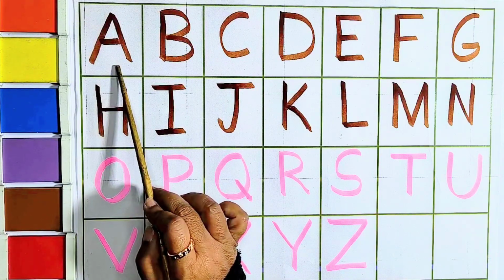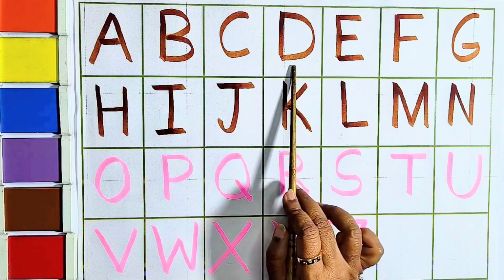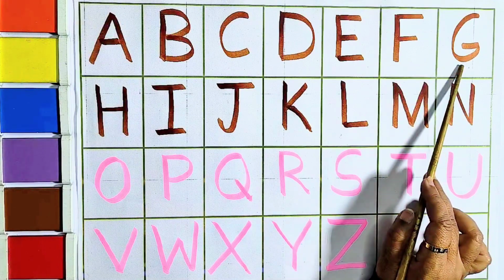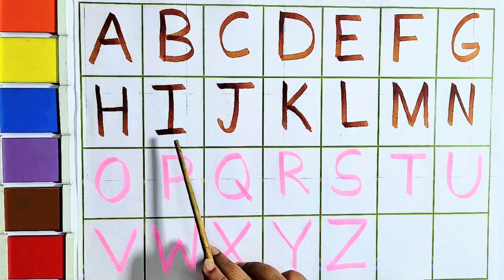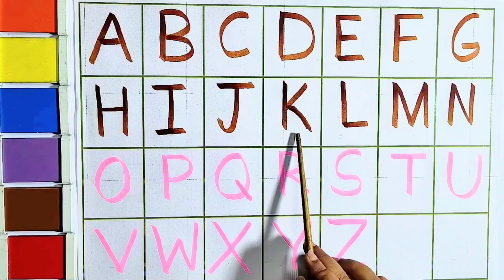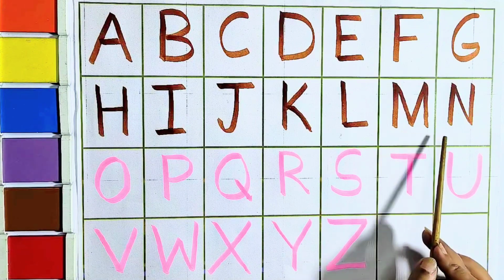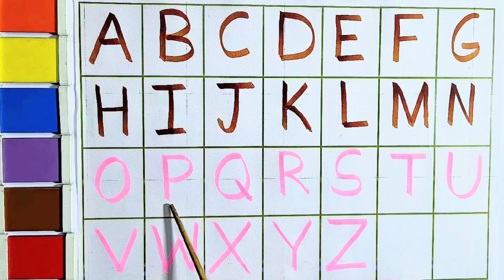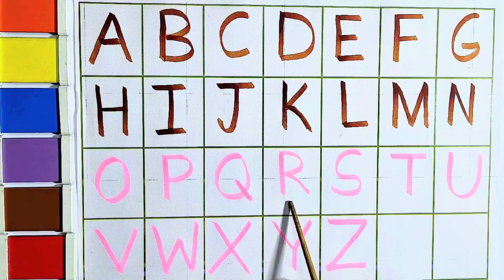Writing Capital Letters | Alphabet for Children | English Alphabet A to Z for Kids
Hello kids
Learn with me the English Alphabet

How to write the English Alphabet
Learning AbCD with colors